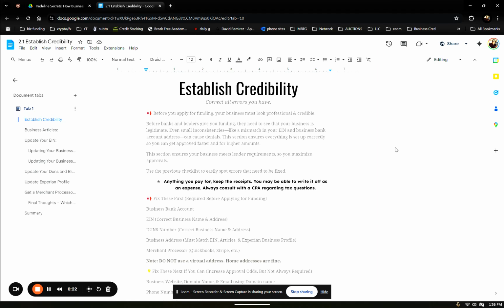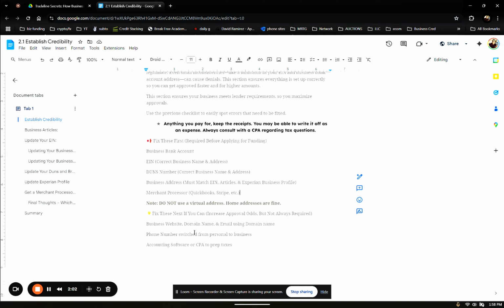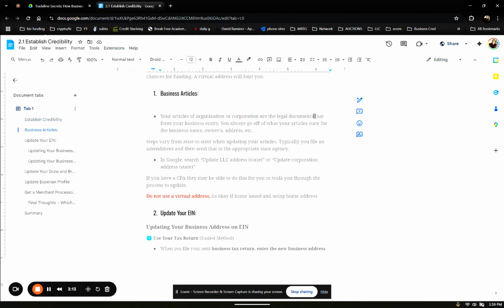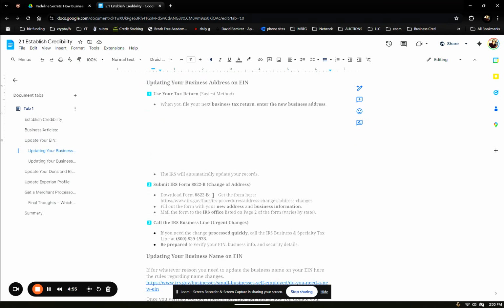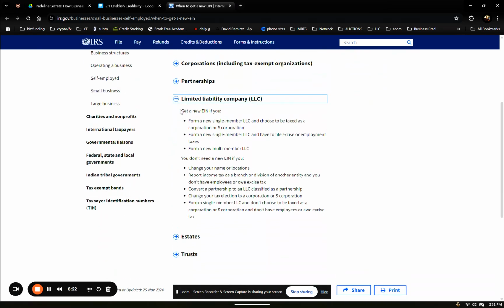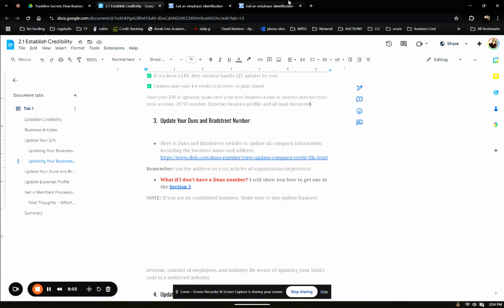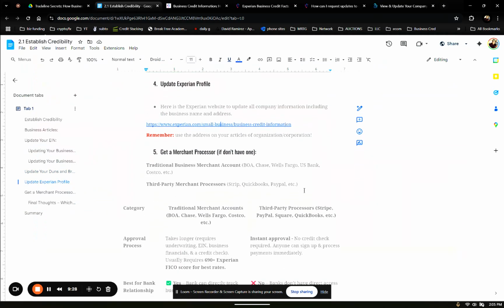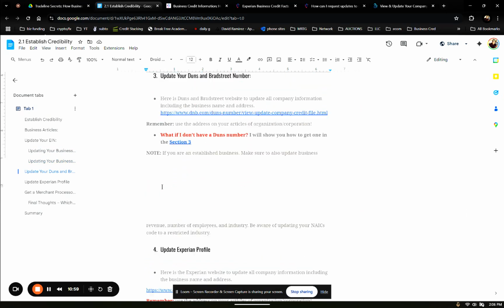2.1 Establish Credibility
2.1 Establish Credibility

In this video, I walk you through the essential steps to fix errors that could hinder your funding application. I emphasize the importance of ensuring that your business bank account, EIN, and DUNS number all match your official business documents. I also highlight the necessity of using a physical address instead of a virtual one. Please make sure to follow these steps before applying for funding, as they are crucial for approval.

Tradeline Secrets: How Business Owners Can Get $50K-$250K in Business Credit in 6-12 Months